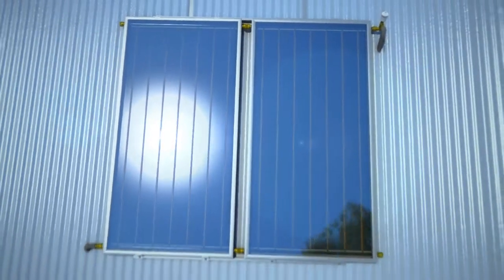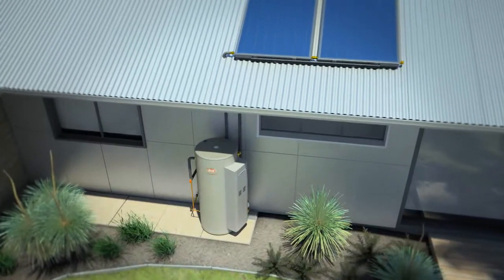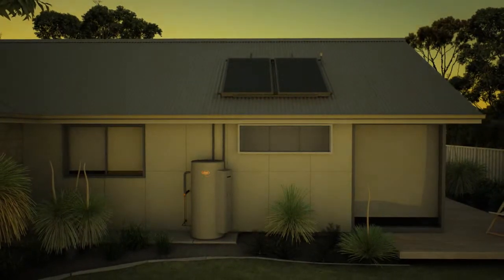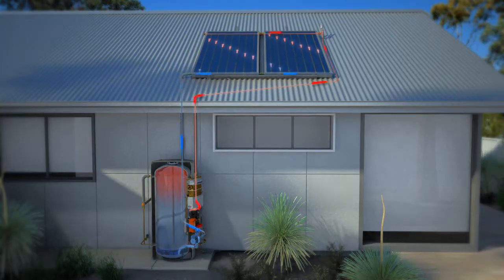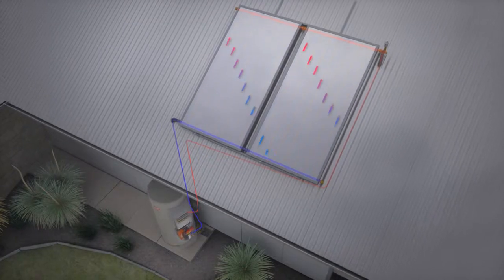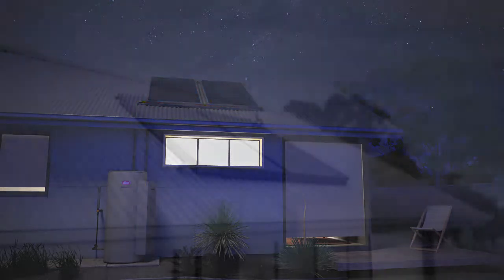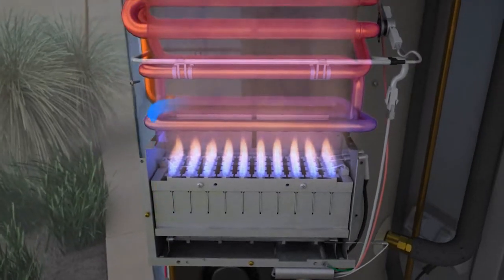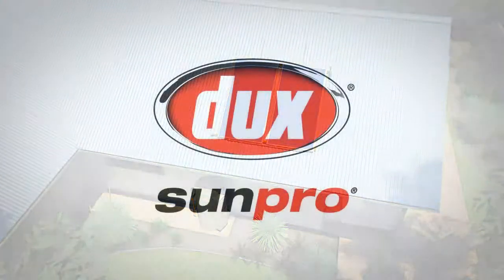Efficient gas boosted solar water heaters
Since 1915, the Dux Hot Water range has seen continuous research and development, resulting in many breakthroughs in the efficiency, reliability and longevity of hot water systems. Dux Hot Water is committed to producing high quality products and to the
on-going development of new products.